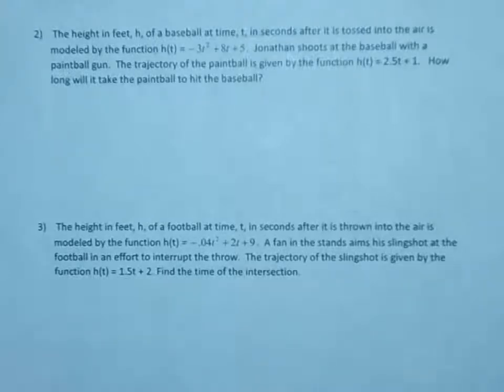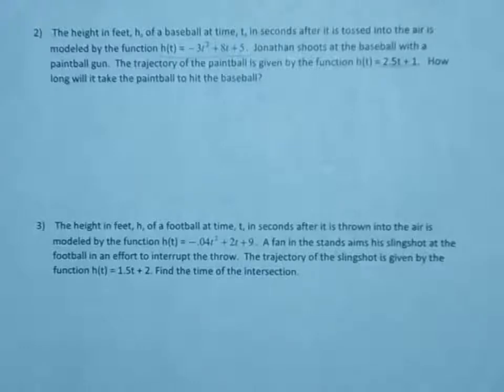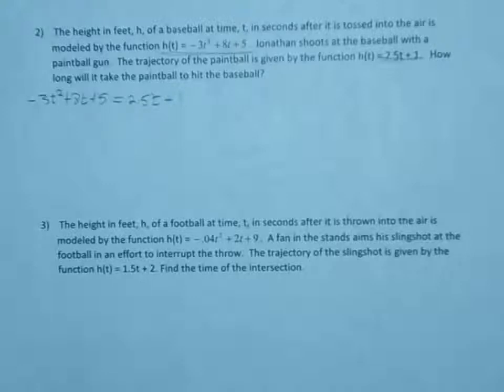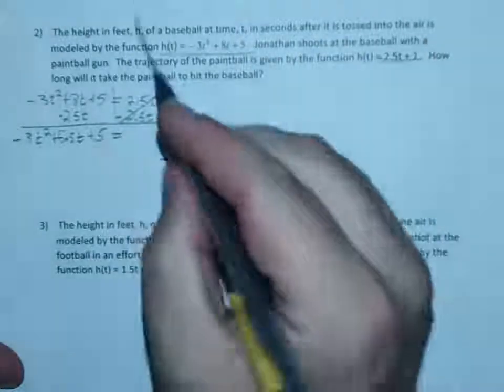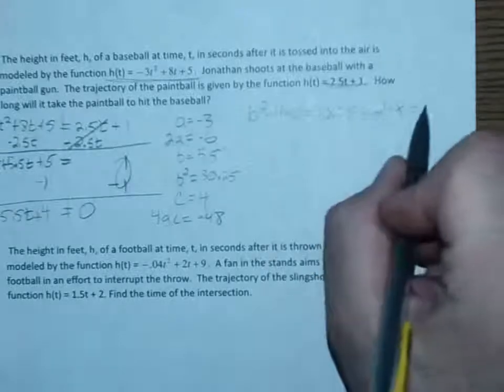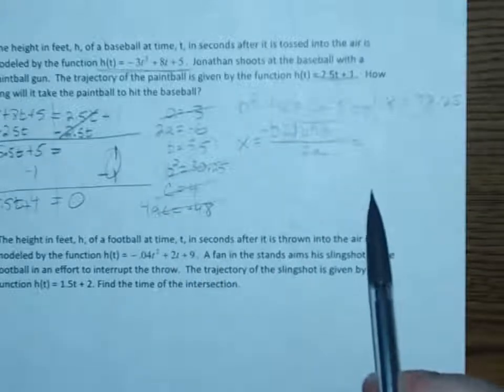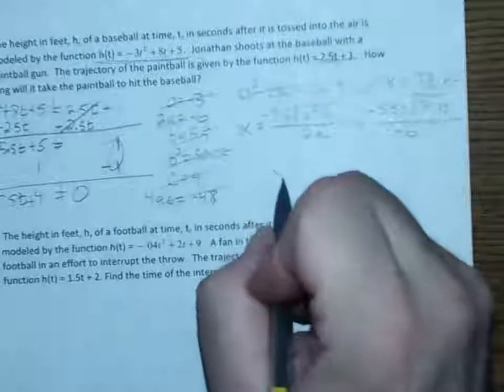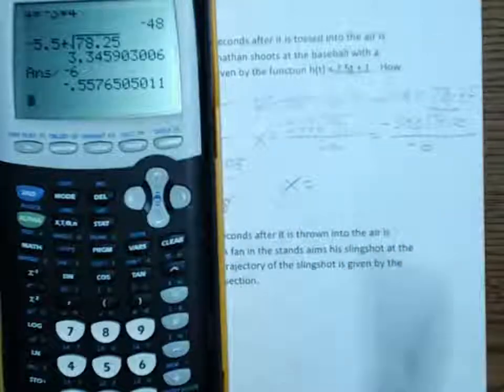Solving Quadratic Systems Algebraically